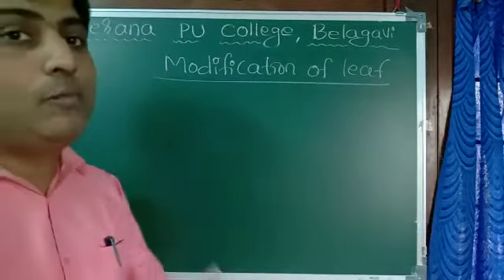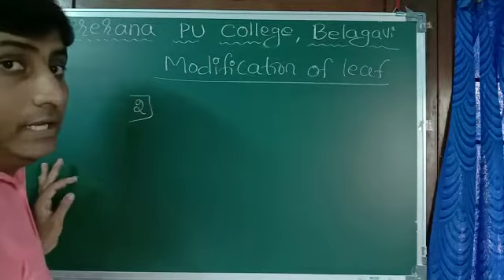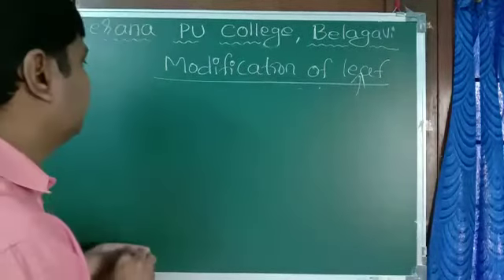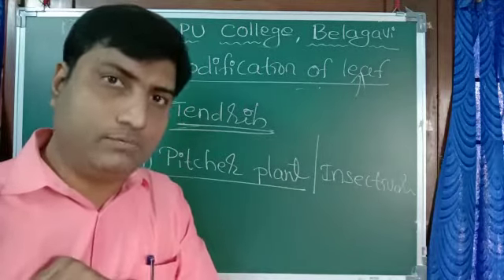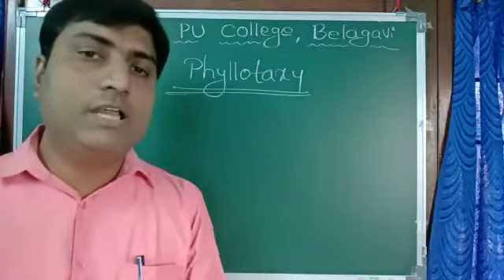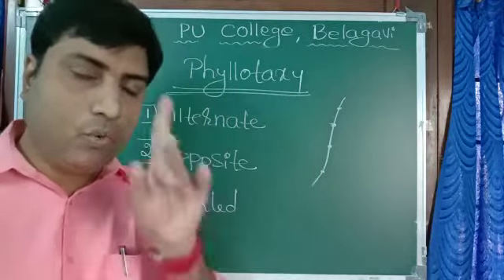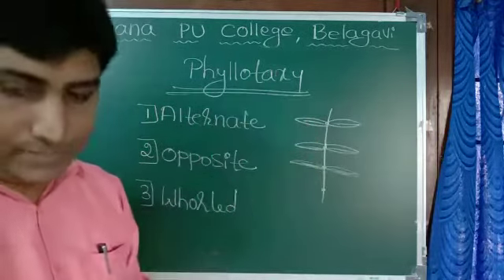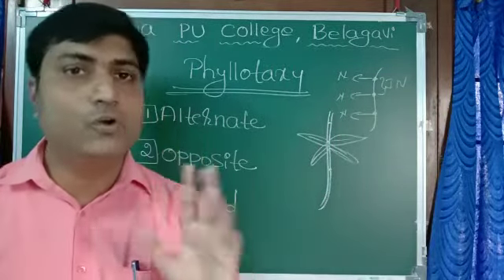Morphology of flowering plants - Leaf - by Vaibhav Baadkar